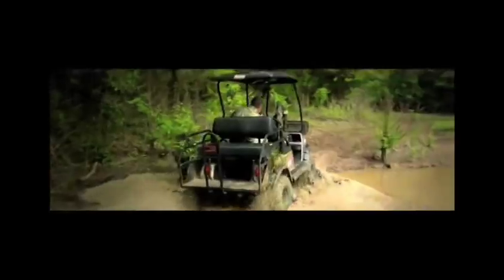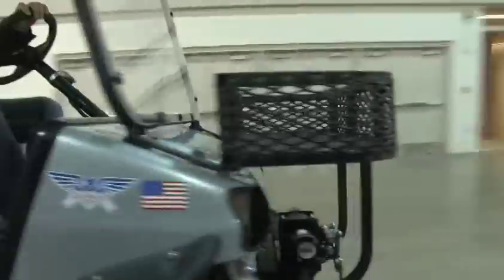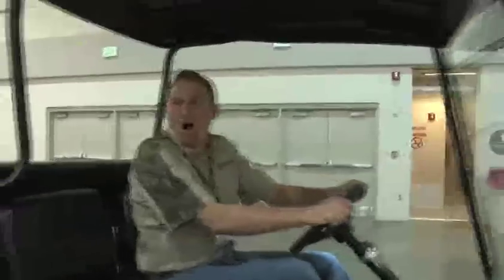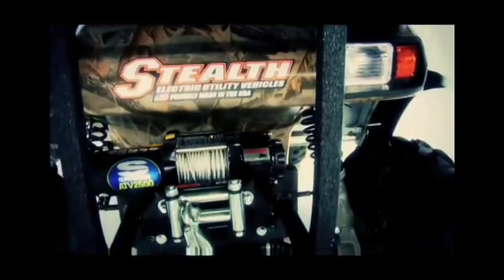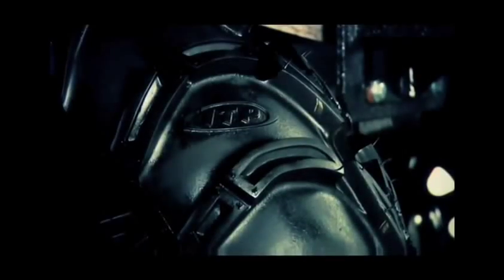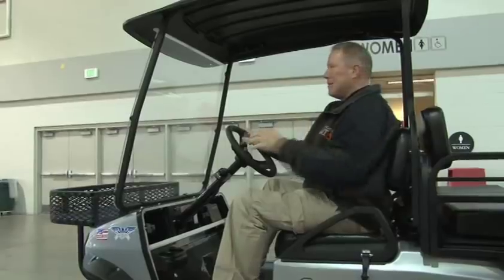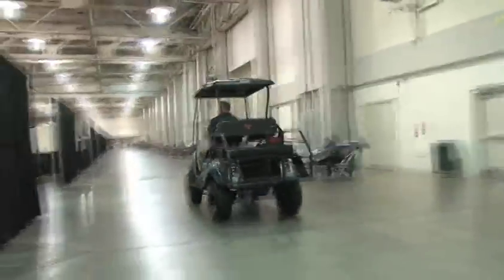Stealth 4x4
Rocky Mountain Stealth teams up with Hooked On Utah TV at the Western Hunting and Conservation Expo in Salt Lake City.